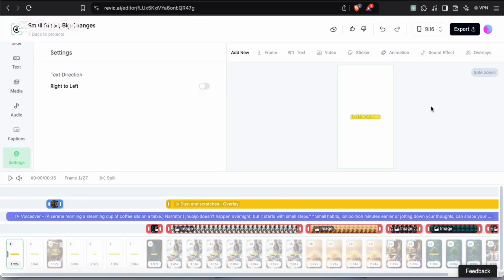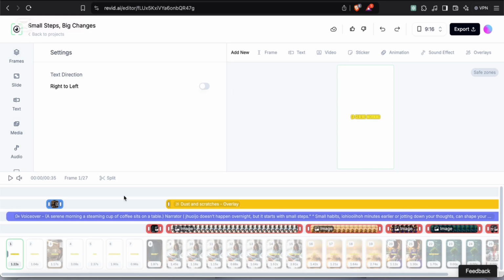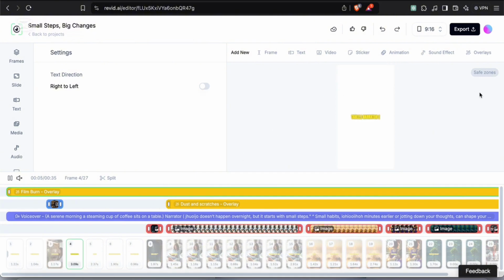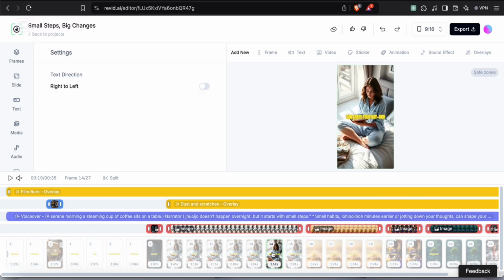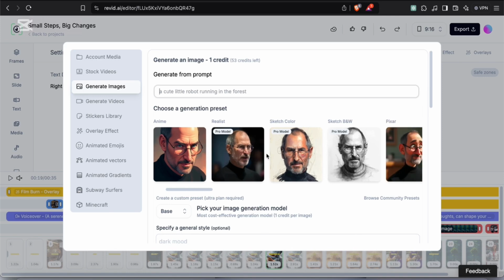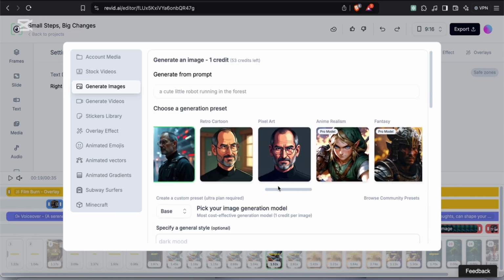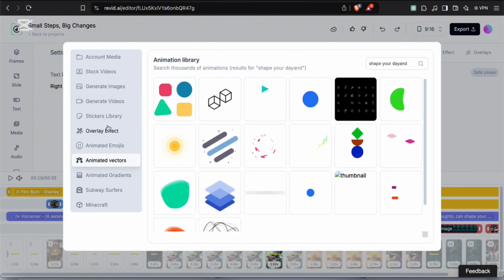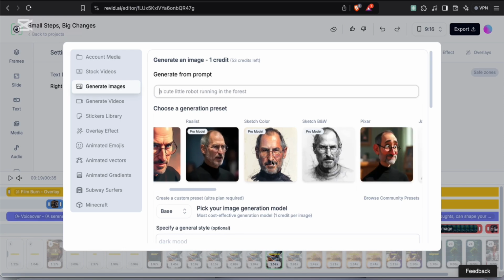How to fix color grading problems in revid ai (2024)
How to fix color grading problems in revid ai

Having trouble with color grading in Revid AI? Watch this video for tips on how to fix color grading problems and make your videos look great in 2024!

Are you tired of dealing with REVID AI color grading problems that are slowing down your video editing workflow? In this video, we'll show you how to fix common REVID AI color grading issues quickly and easily, so you can get back to creating stunning visuals for your audience. From resolving color inconsistencies to fixing skin tone issues, we'll cover it all. Watch till the end to learn the expert tips and tricks to optimize your REVID AI color grading process and take your video editing skills to the next level!